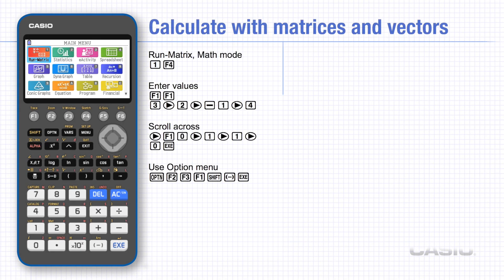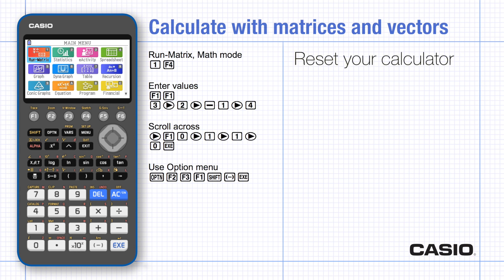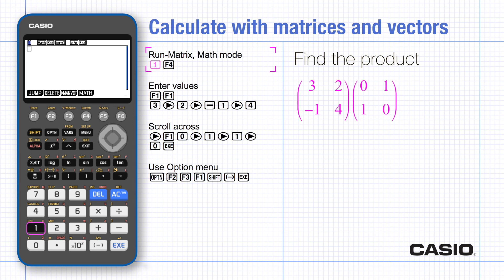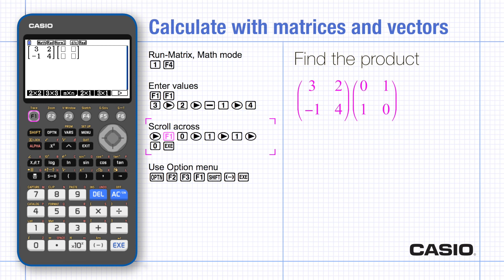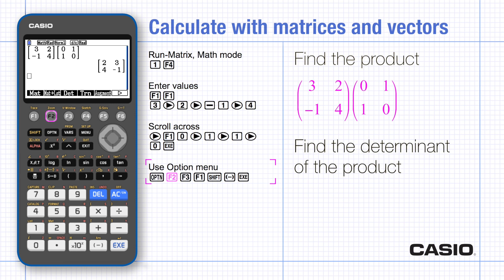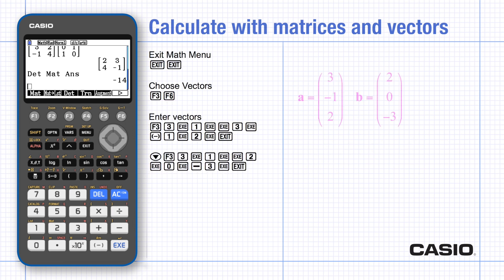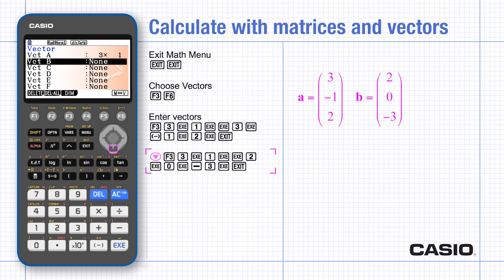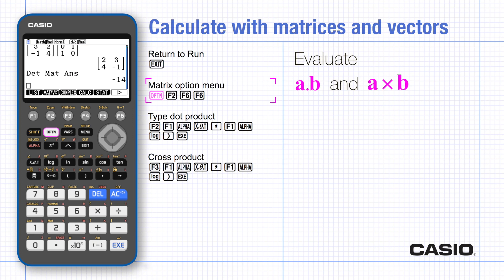How to Utilise Matrices and Vectors to Store and Calculate on Casio's fx-CG50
Discover how to utilise matrices and vectors to store and calculate using Casio's fx-CG50.

This clear and concise tutorial demonstrates the step by step process of using matrices and vectors to store and calculate, and is a handy tool for GCSE and A Level students and teachers navigating Casio’s fx-CG50 calculator.

CHAPTERS 📚

00:00 - Intro
00:22 - How to work along with tutorial
00:31 - Quick solving method
01:30 - Storing matrices
01:43 - Vector calculations
02:45 - Outro/Additional resources

Looking for additional fx-CG50 quick start resources? Here is what you seek